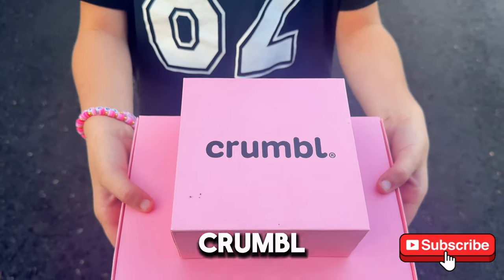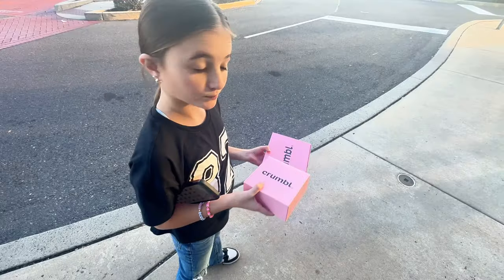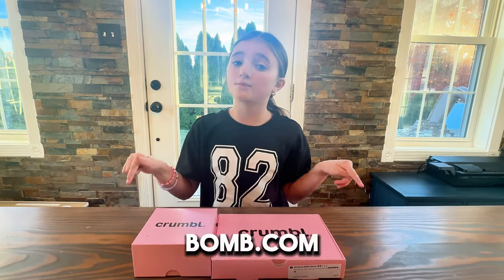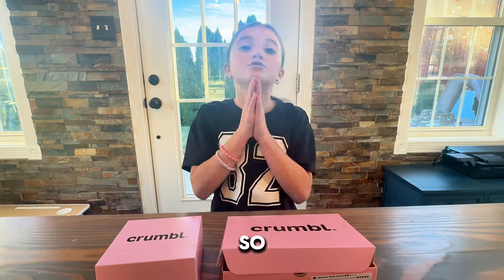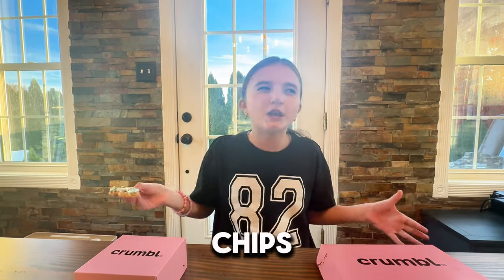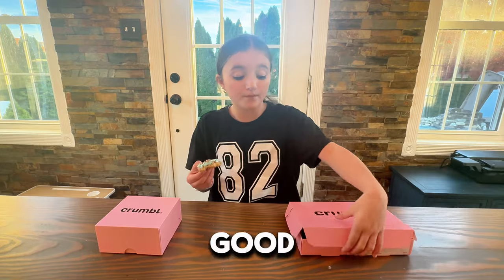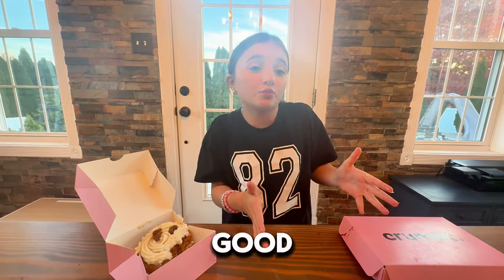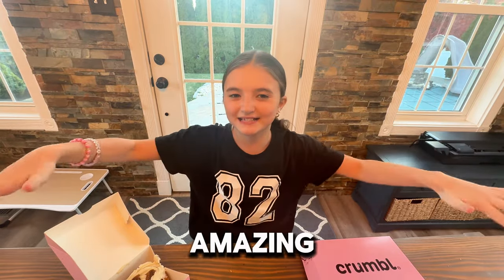Lookie Lookie Lookie ~ It's Crumbl Cookie! Crumbl Cookie for Life!!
lookie lookie lookie ~ it's crumbl cookie! crumbl cookie for life!! | crumbl cookie videos | crumbl cookie reviews

Today on Reviews With Avery, we're diving into the sweet world of Crumbl Cookies! 🍪 I'm tasting their latest flavors, breaking down the texture, taste, and value, and giving you my honest thoughts. Plus, I’m reacting to the catchy Crumbl Song that’s been trending – does it live up to the hype? Stick around to see if these cookies and the tune are worth your time (and taste buds!).

Timestamps
0:00 Intro
0:30 Little packet
1:10 This is supposed
2:50 This it's so good
6:00 One I need
7:56 I don't want to do that
9:45 ASMR videos

2. ►A Kids Vanity Tour!
3. ►King of Prussia Mall Haul
4. ►Fidget Master Rates Slime
5. ►Easter Slime Drop from Dope Slimes
6. ►Dope Slime Texture Pack